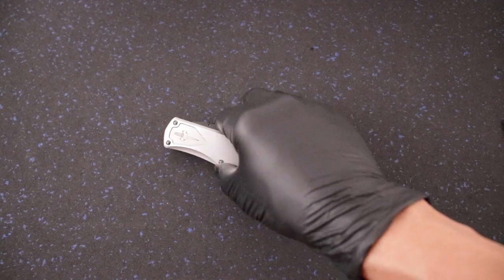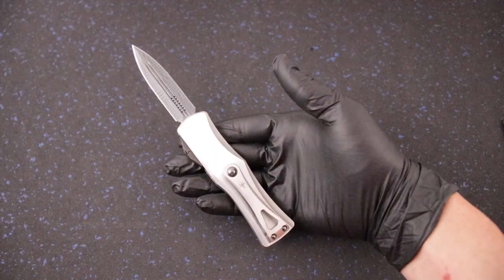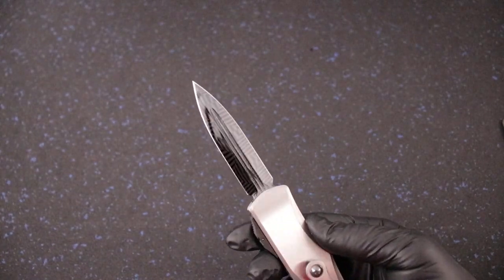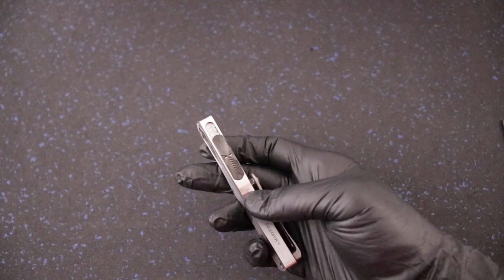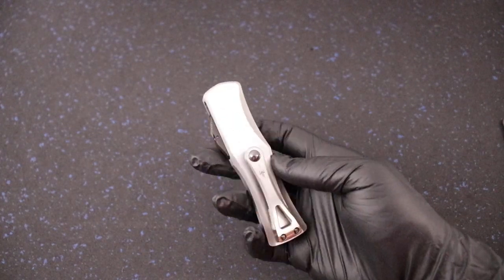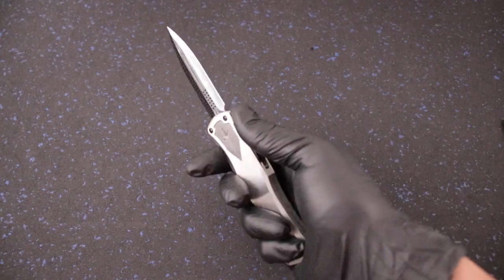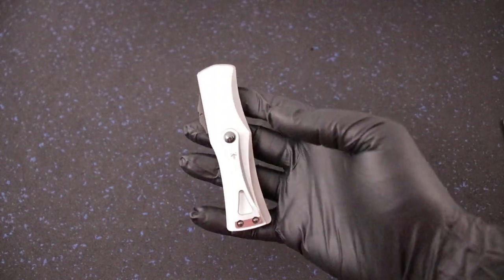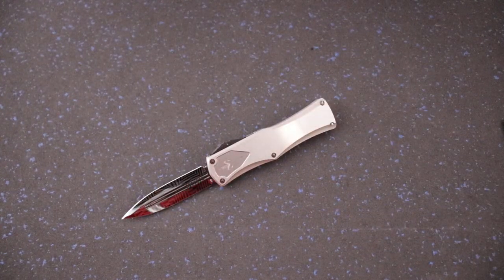Marfione Custom Hera 416 Stainless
Marfione Custom Hera in 416 Stainless Steel with a Satin finish and DLC hardware. The dagger blade is beautiful Mosaic Damascus.